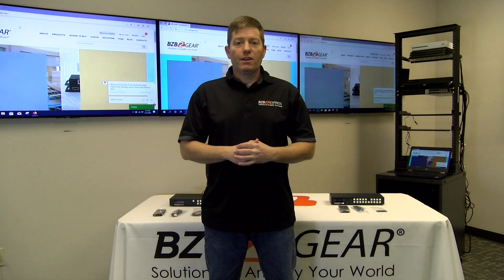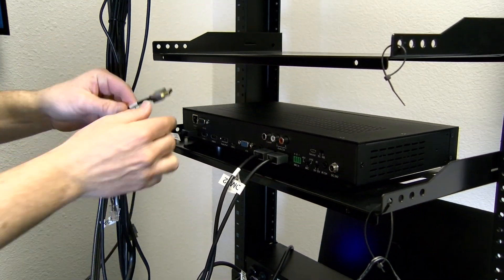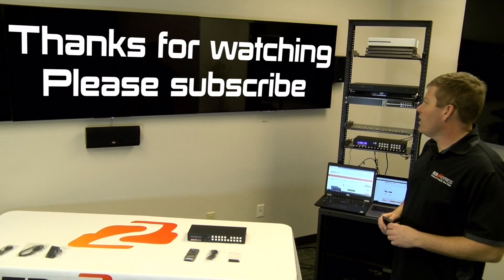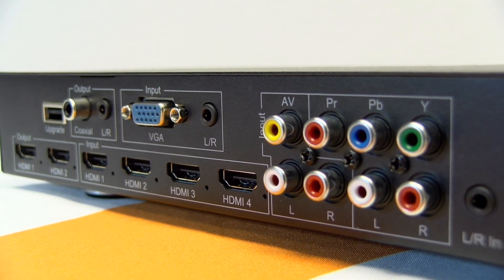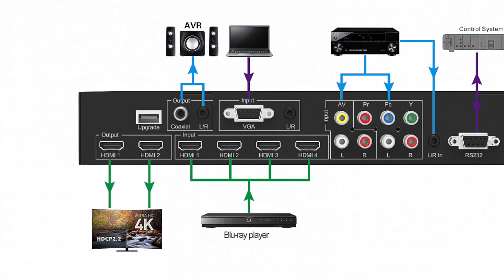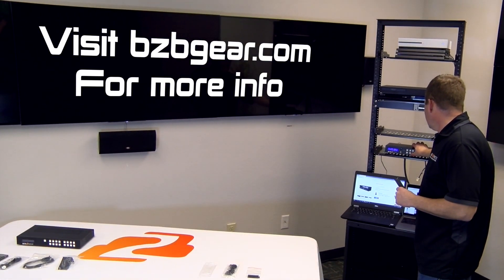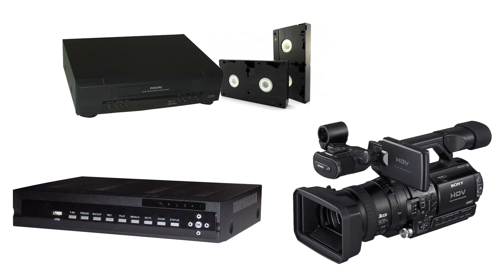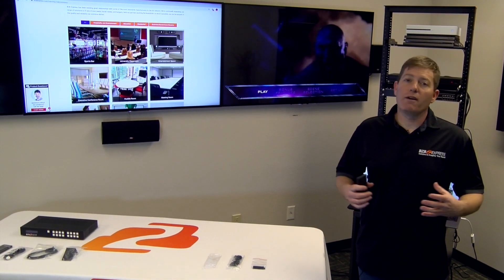Install & Demo | BZBGEAR BG-PSC6x2-4K & BG-PSC7x2 Presentation Switchers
Part 2 of our segment covering the BZBGEAR BG-PSC6x2-4K & BG-PSC7x2 Presentation Switchers, our tech expert Chris Graham unboxes, installs, and demos both units. Designed for a variety of spaces including conference rooms, houses of worship, educational and government facilities, both presentation switchers are capable of scaling signals to accommodate different types of AV applications.